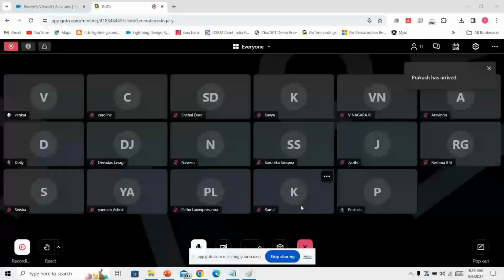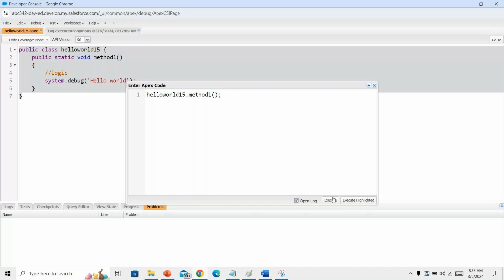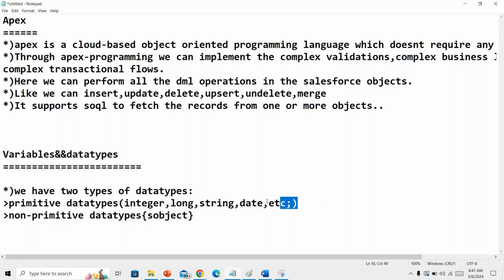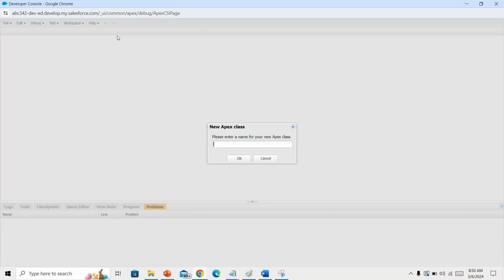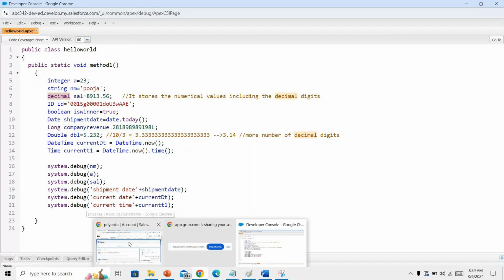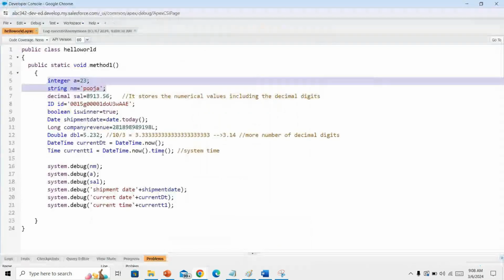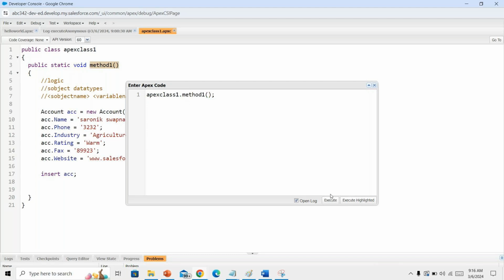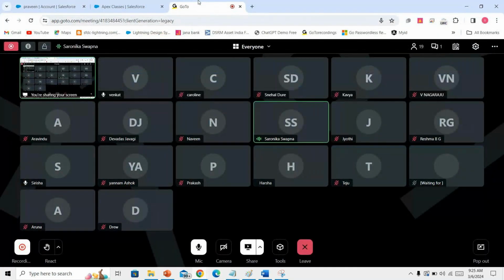Salesforce Development Demo 02 | Apex Variables & Datatypes | Salesforce Development Tutorial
Welcome to Salesforce Development Demo 02 presented by Harsha Trainings! 🌟 In this tutorial, we'll delve into the fundamentals of Salesforce development, focusing specifically on Apex variables and data types. 💻 Whether you're new to coding or looking to enhance your Salesforce development skills, this tutorial is perfect for you! 💡

Join us as we explore the world of Apex programming language, understanding the concept of variables and various data types available in Salesforce. 🔍 From simple variables to complex data structures, we'll cover everything you need to know to harness the power of Apex in your Salesforce development projects. 🛠️

Key Topics Explored:
🔹 Introduction to Apex variables and their significance in Salesforce development
🔹 Understanding different data types: primitives, collections, and custom objects
🔹 Declaring and initializing variables in Apex
🔹 Working with primitive data types such as Integer, String, Boolean, and more
🔹 Exploring collections like Lists, Sets, and Maps for storing and manipulating data
🔹 Best practices for using variables and data types in Salesforce development

Whether you're building triggers, classes, or batch processes, understanding variables and data types is essential for writing efficient and scalable Apex code. 📈 Don't miss out on this opportunity to sharpen your Salesforce development skills and take your projects to the next level! 🎓✨

Pega
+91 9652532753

Devops
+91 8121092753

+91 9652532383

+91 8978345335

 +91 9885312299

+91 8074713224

Regards,
Harsha Trainings,
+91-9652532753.